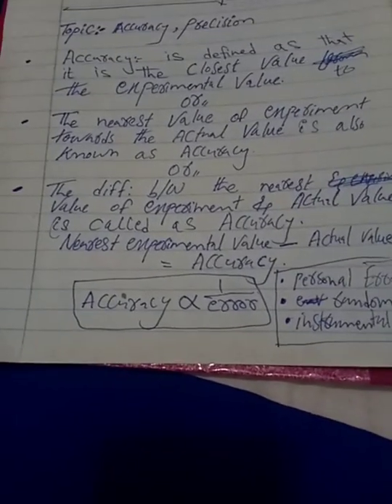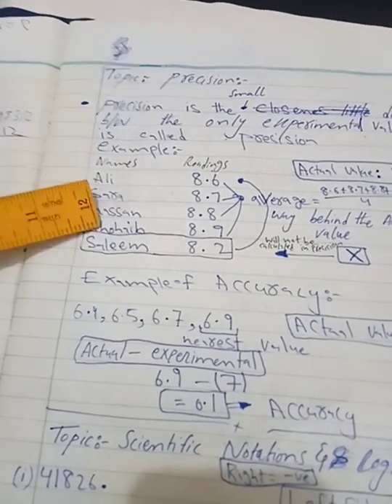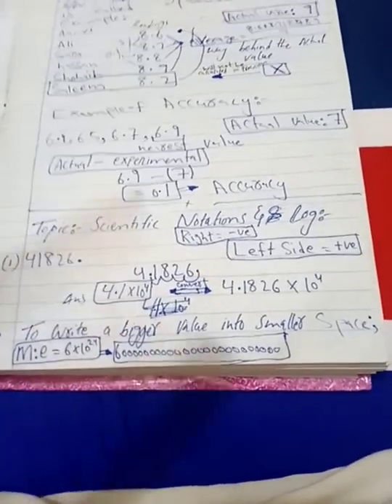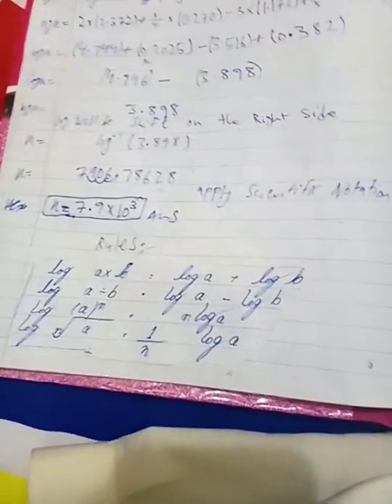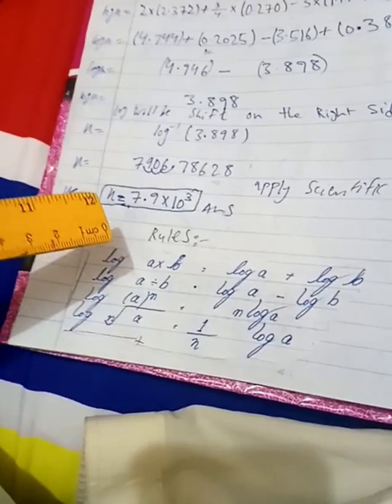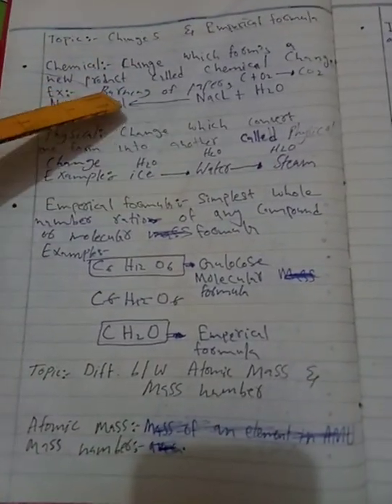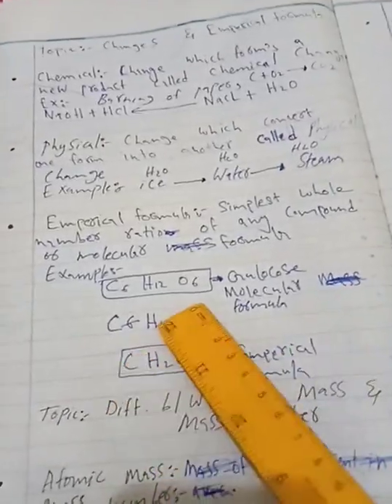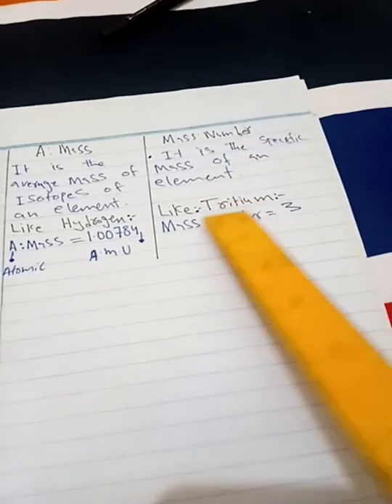Class(11 or XI) All the revisions of chap#1 for test/chemistry Sindh Board